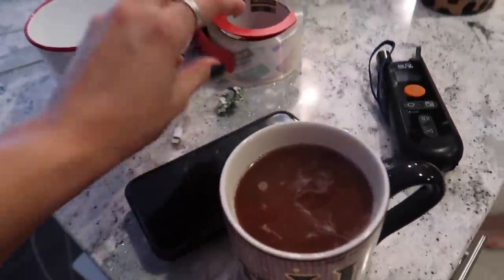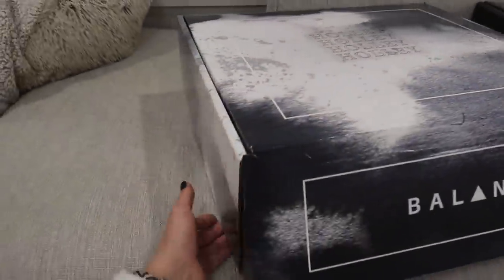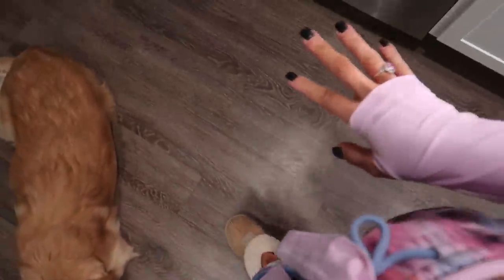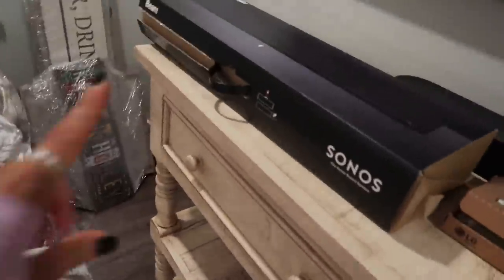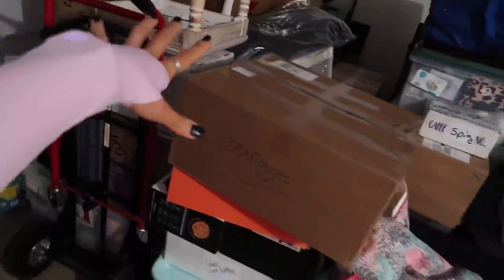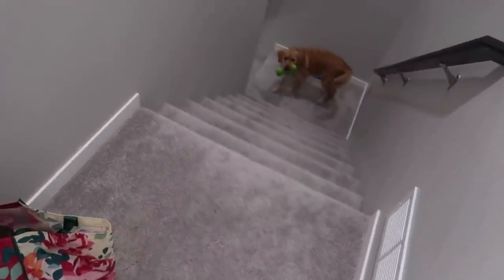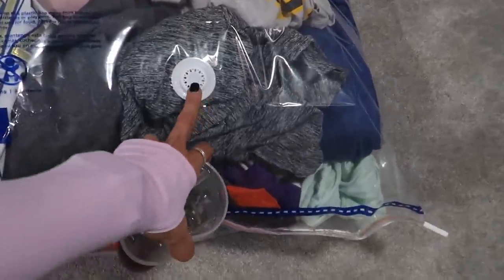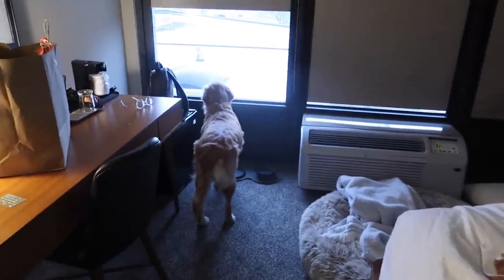MY TOP PACKING TIPS & HACKS FOR MOVING // SEEING OUR PLACE FOR THE FIRST TIME!! | Holley Gabrielle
WELCOME TO MOVING VLOG PART 2! TONS of packing stuff // hacks I used in here to move long distance! Linked tons below if interested! LET'S GO TO GA! :) xoxo, H

Makeup Bag (OOS right now)
Kaisers travel bowls
Rosie Daze blanket (BF dupe)

FTC: This video in partnership w/ BILLIE. Thank you for supporting my passions and following along on my channel. Xoxo, Holley💕